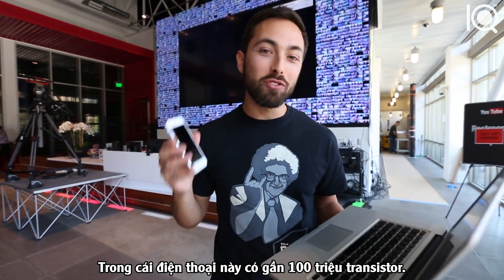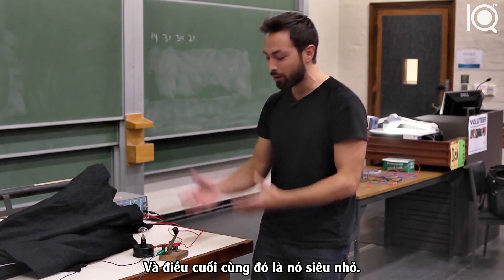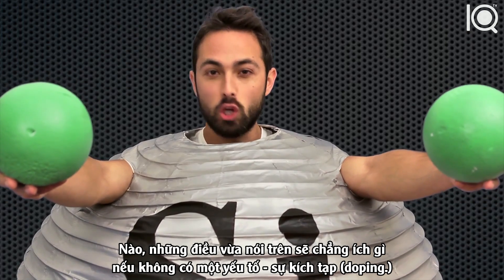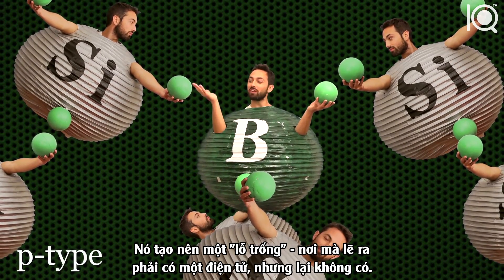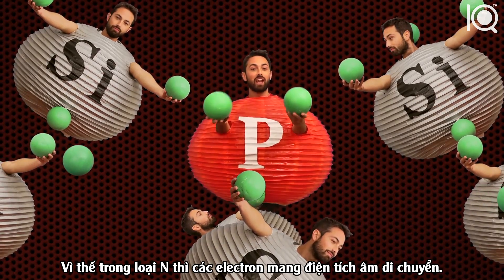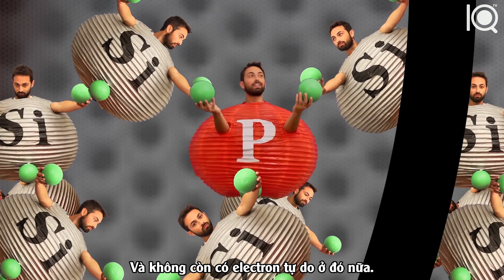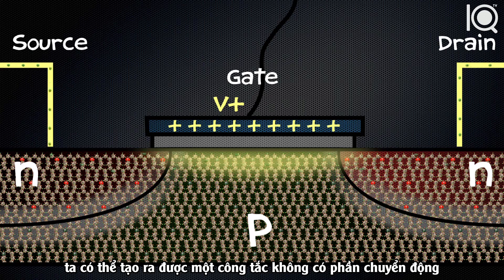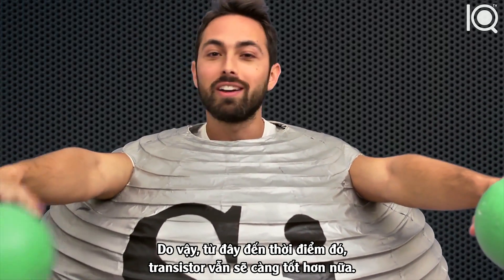Transistor hoạt động như thế nào?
Video được dịch và upload bởi 10IFS Subteam
Translator: Lam Mai
Chúng tôi không sở hữu video này.